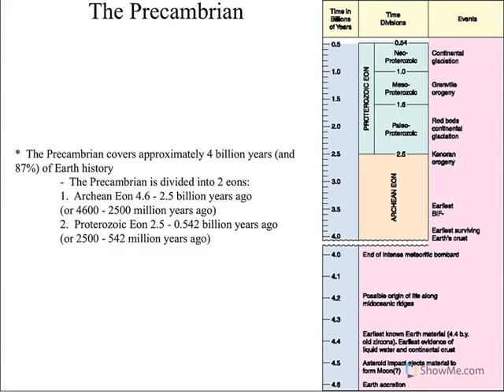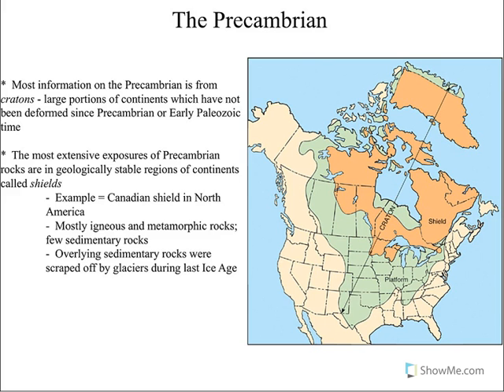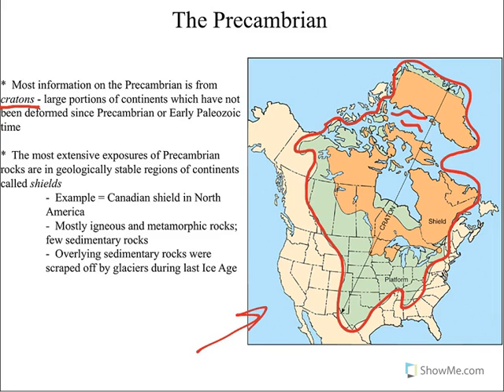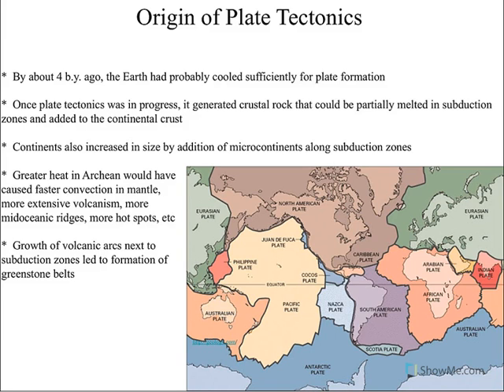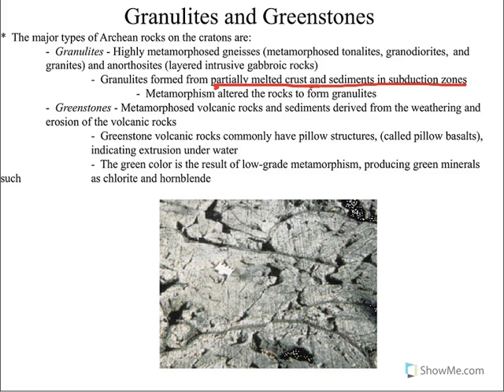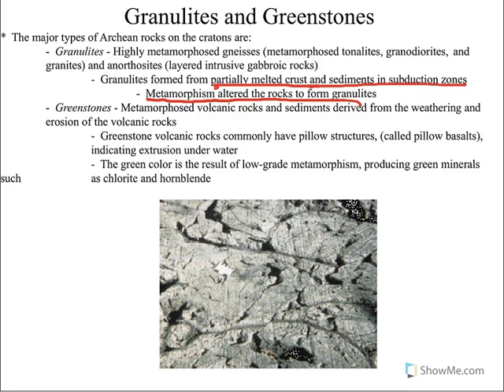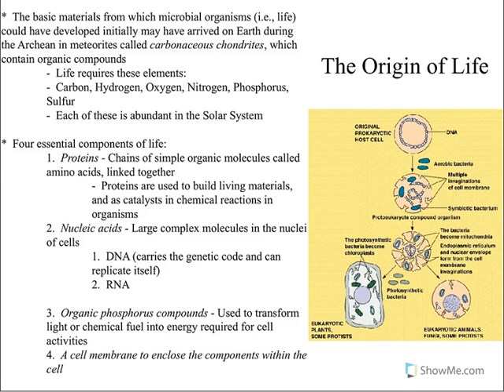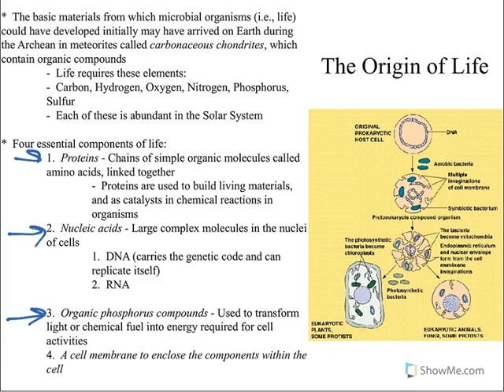Historical Geology, Archean, rocks & early life